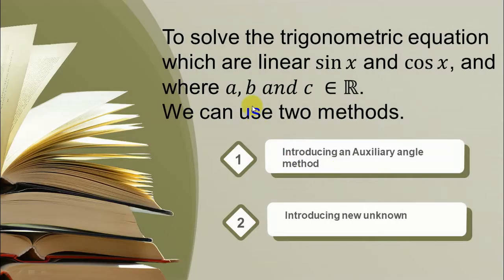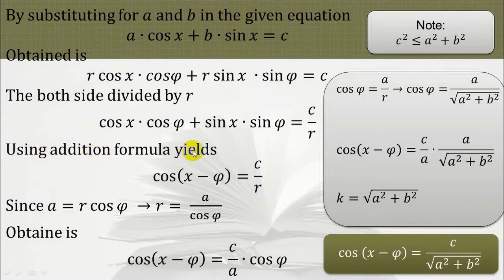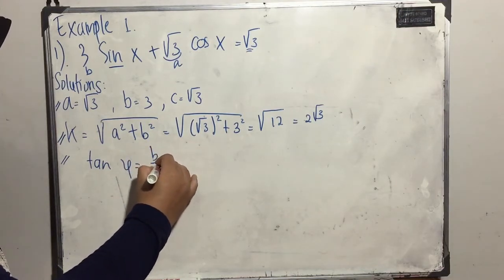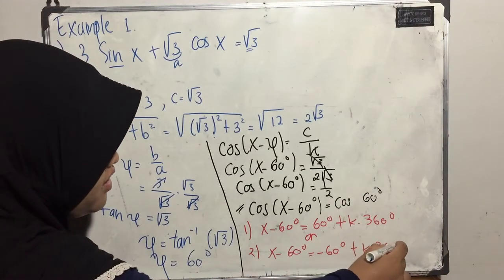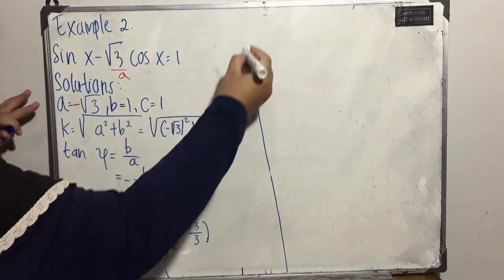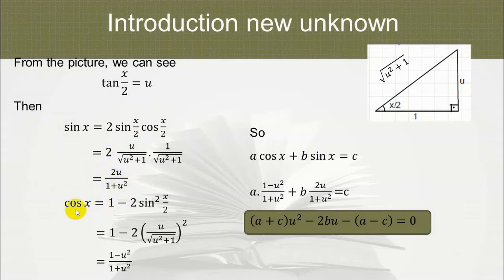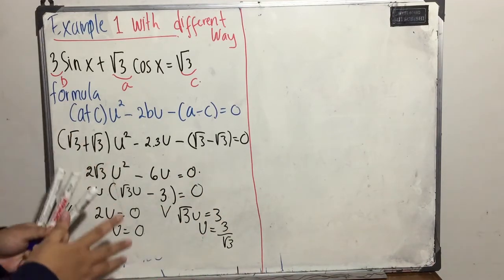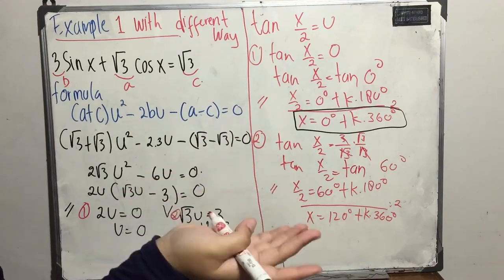Trigonometric Equation Part 2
Hello Everyone, in this video i try to explained about trigonometric equation form a cos x+b sin x=c  in two ways and with examples too